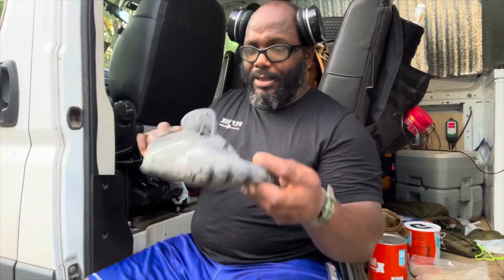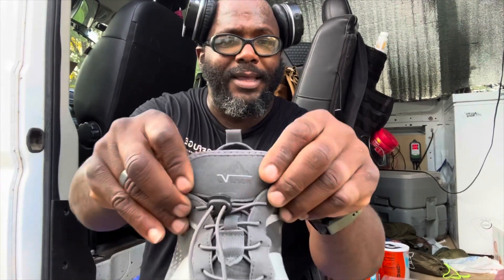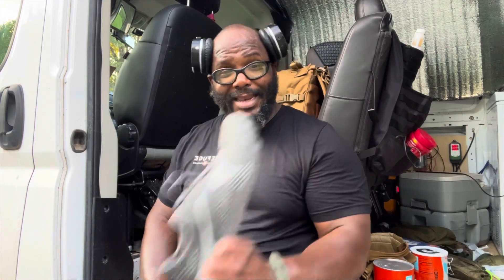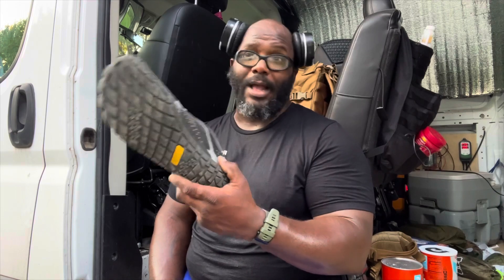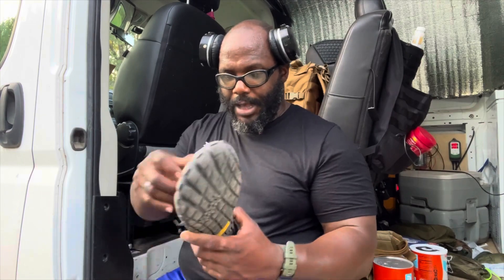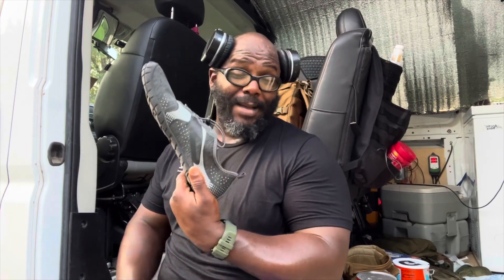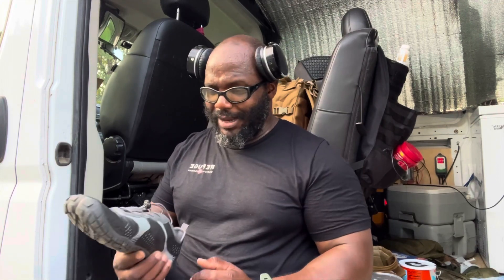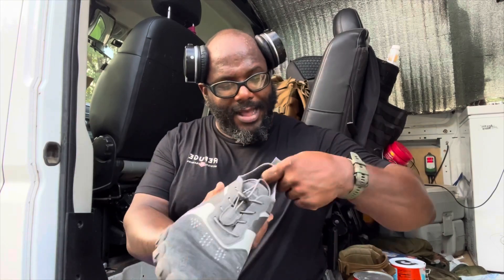Nortiv8 Men’s Water Shoes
go support Grindstone Ministries by Donating, Volunteering or just Sharing

Here are the water shoes that I haven’t got wet yet however they are my every day shoe currently as I am cutting weight. Not for a fight just for life. And building up the foot strength to support the older body running comes with being more connected to the earth with minimalist shoes. I love them they are getting the job done I still get the smart jokes about them just like I used to when I wore my finger toe Vibram shoes many years ago I know how important they are to get the full range of motion in your foot and legs in every day life.